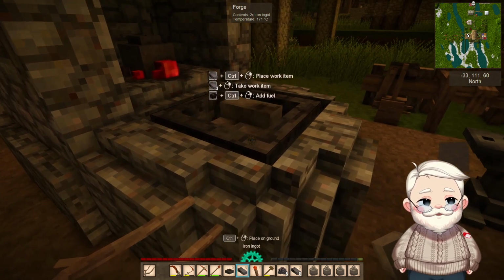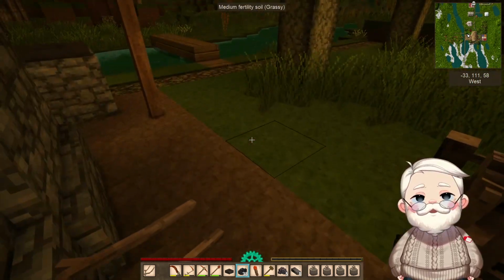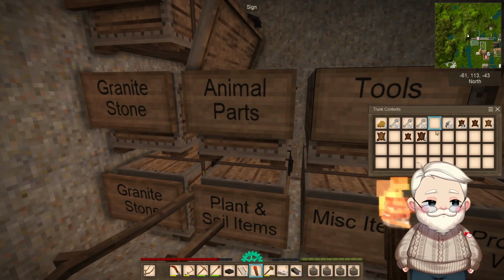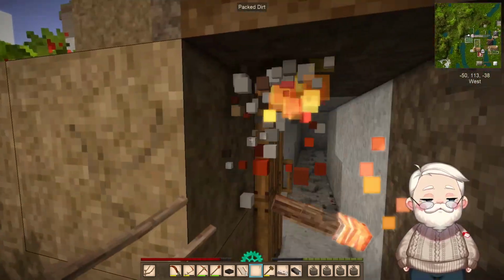WTF Is Vintage Story? Episode - 128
I have no idea what Vintage Story is, but we can learn together. In episodes 126-129 We have run out of time. There is only four episodes left after these. And I want a big finale, I believe I've found a dungeon. I'm do some iron working to make sure I know how to do it to ease my conscience about cheating. I produce a bunch of iron bloom and plates and chain to prove I know how. Then I give myself everything I need for the final adventure, only things I believe I could make myself with the materials we've collected and 10 hours give or take.

From the Old Man Sugarheart twitch stream!